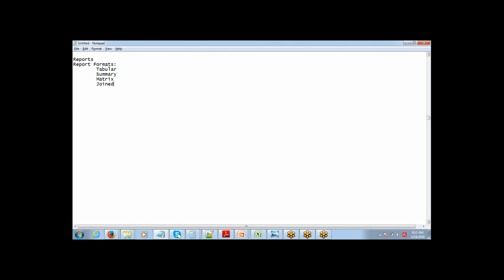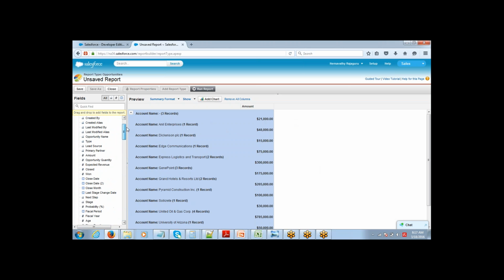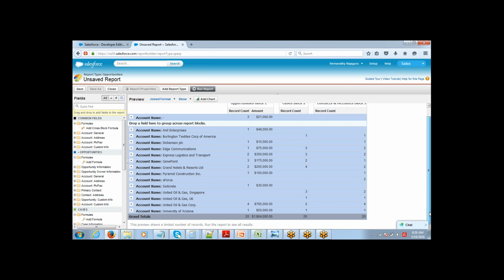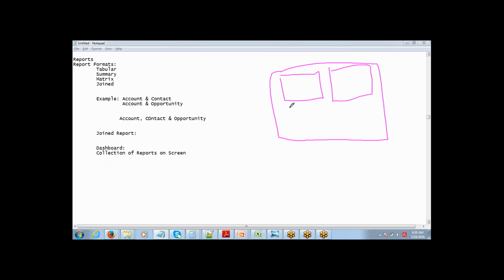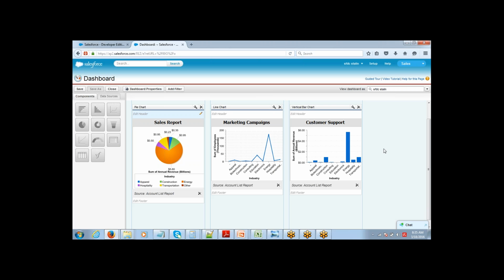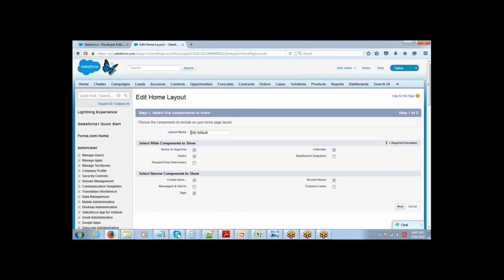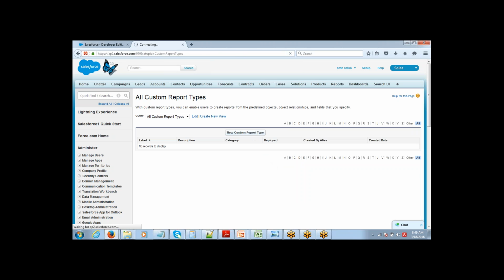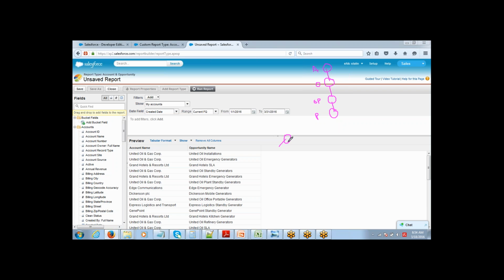Working with Joined Reports and Creating Dashboards in Salesforce